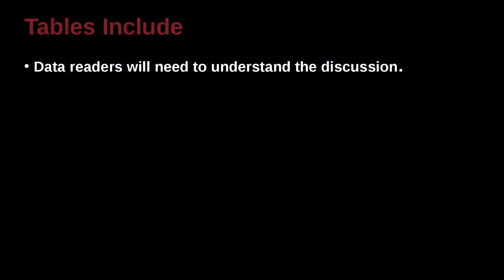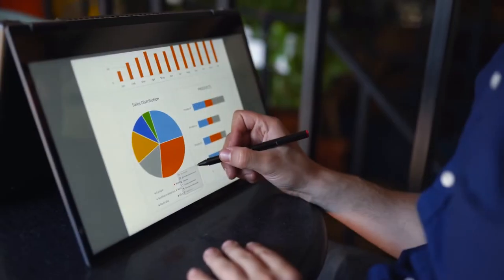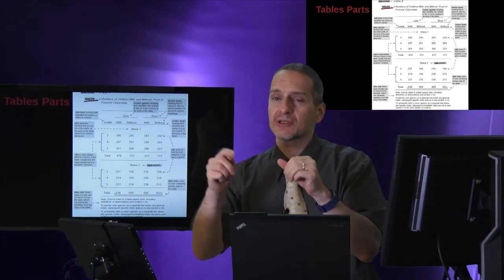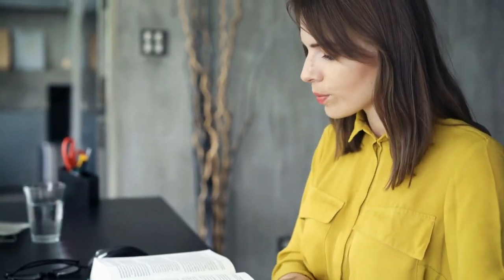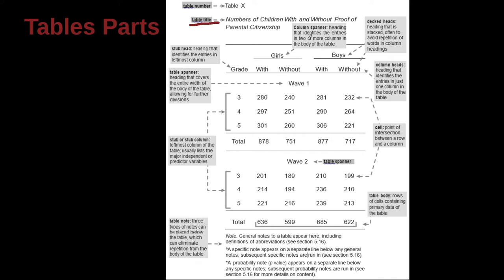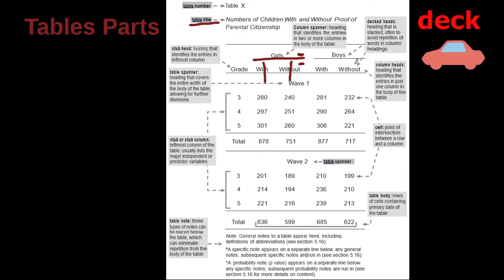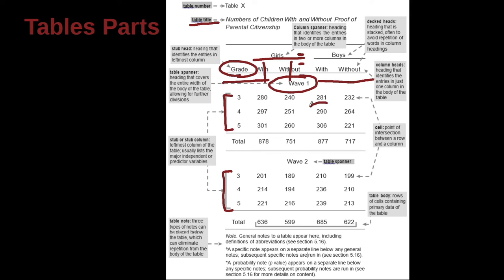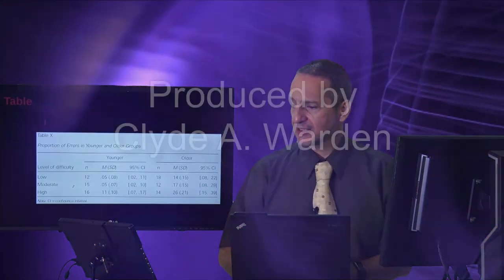APA論文寫作風格及規範 APA MOE MOOC 2022 Unit 7.2 Table Parts